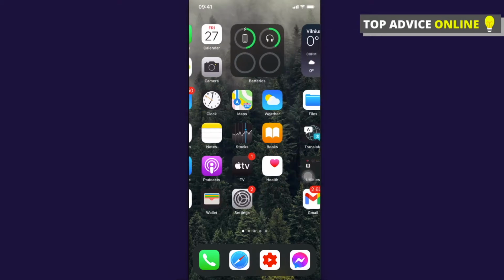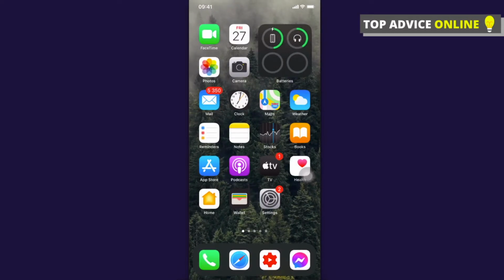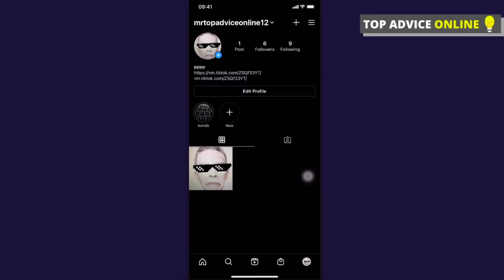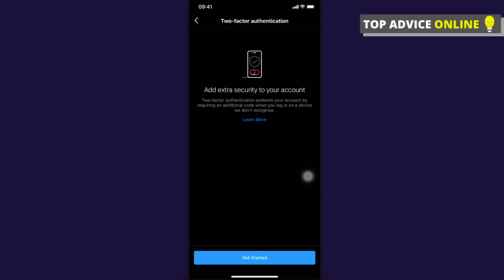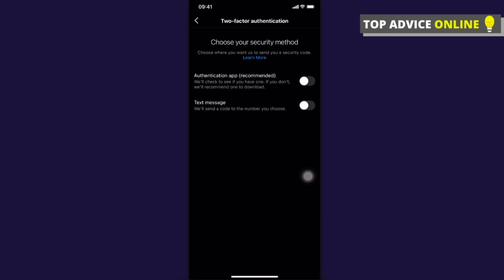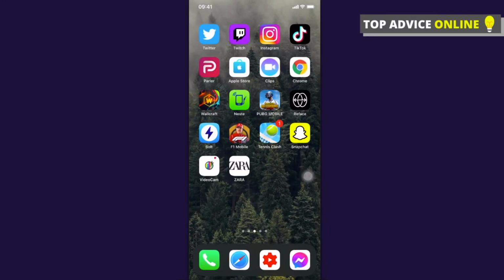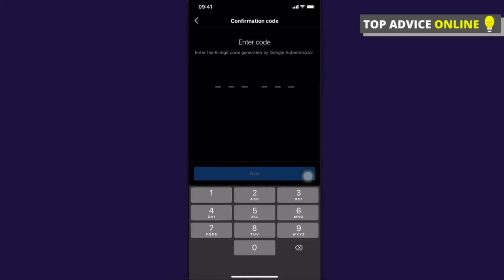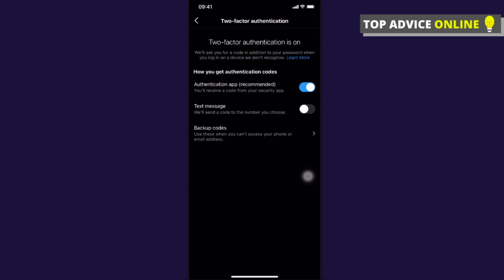How To Setup Two Factor Authentication For Instagram | Enable 2FA On Insta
In this video I will show you how to setup two factor authentication for instagram. It's really easy and it will take you less than a minute to do so!